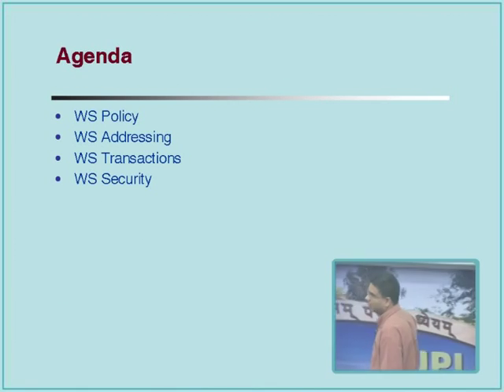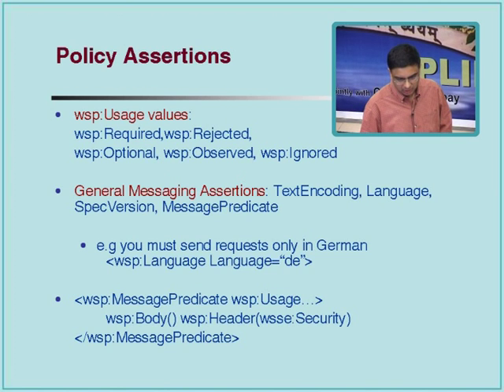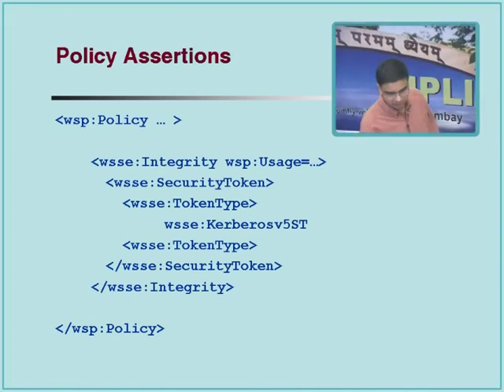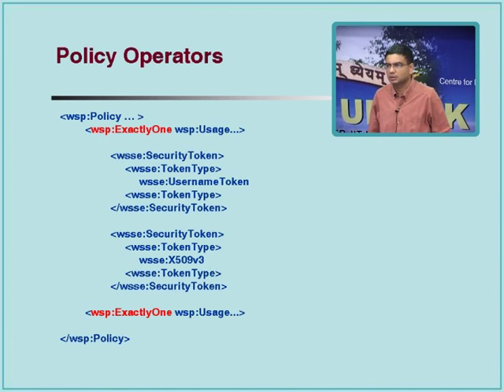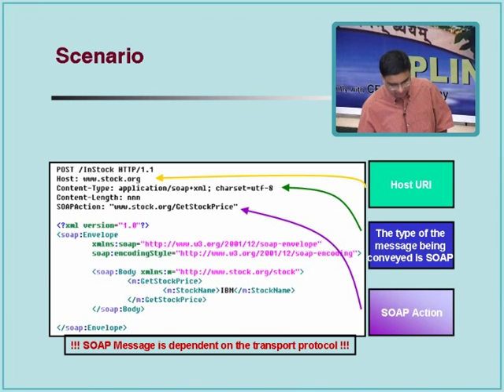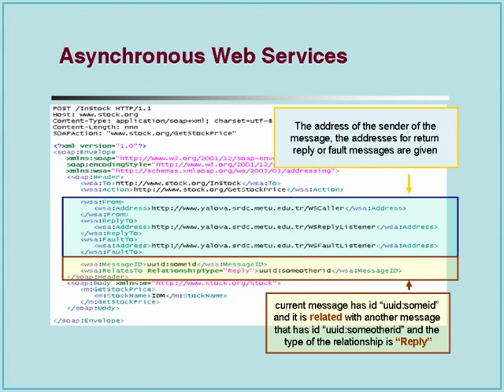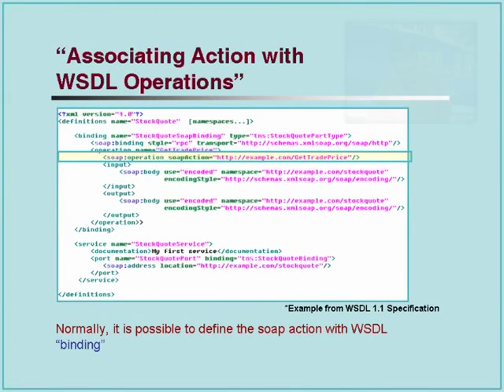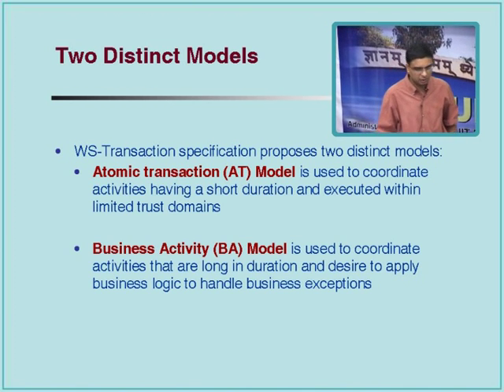SOA L11 Other WS Standards